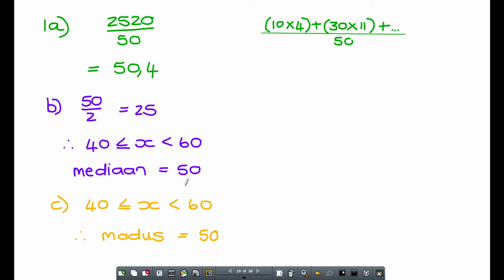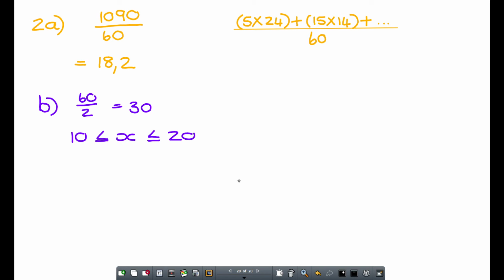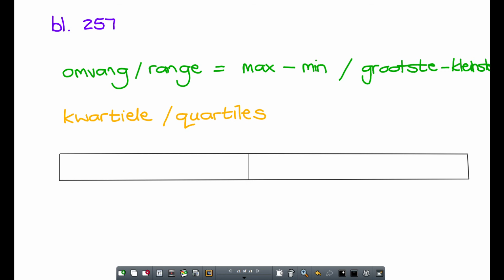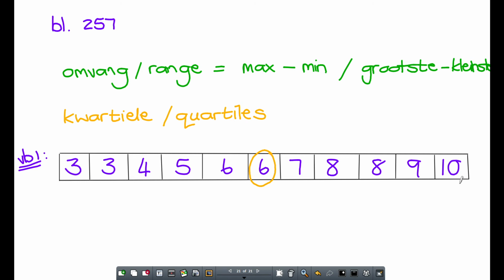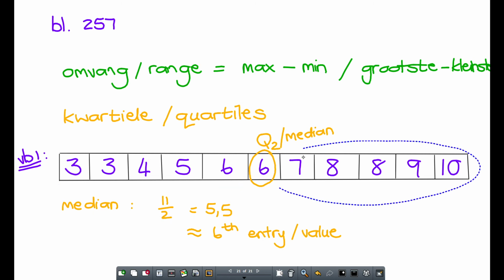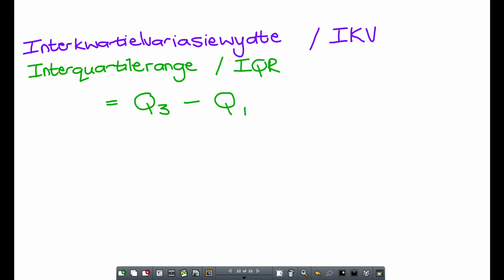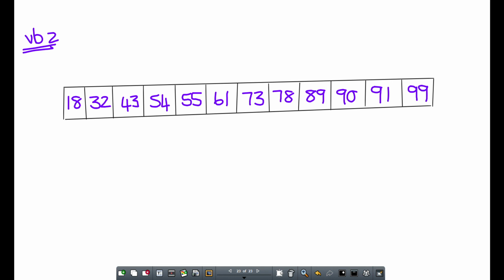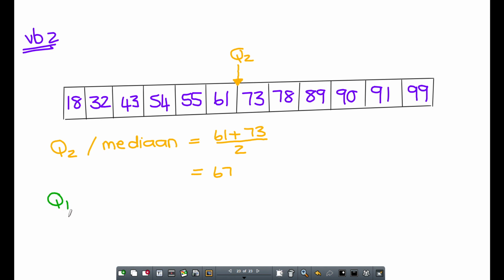gr10 12 Okt